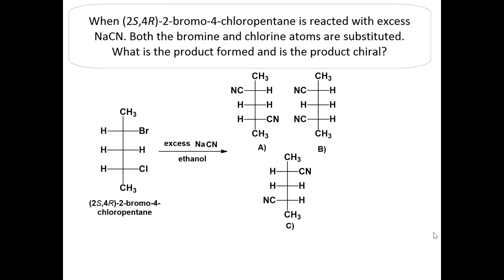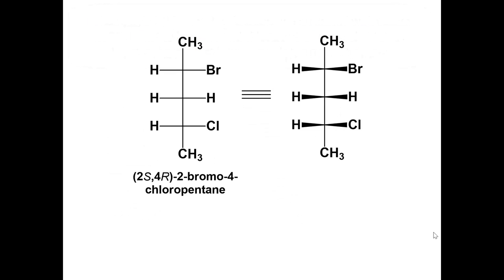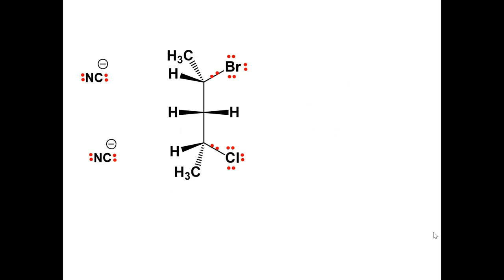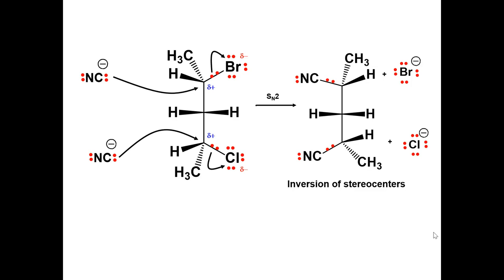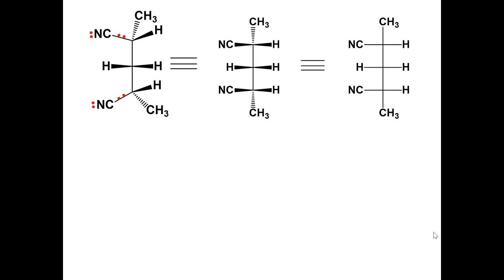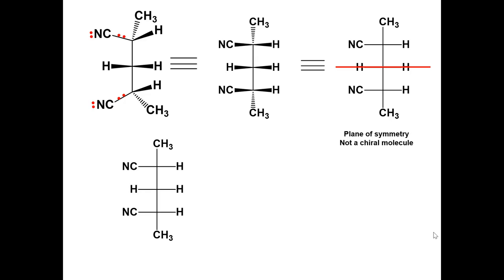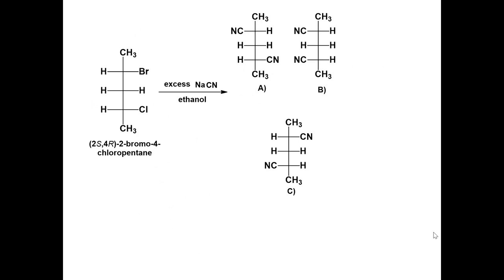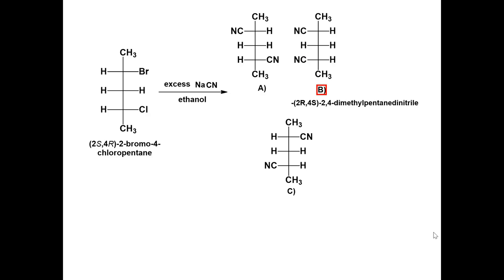Video answer to questions 7.5 and 7.6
SN2 Reaction